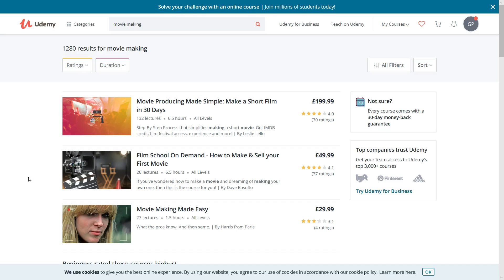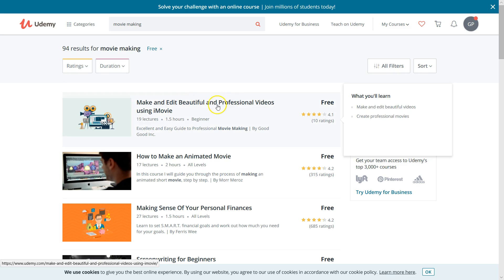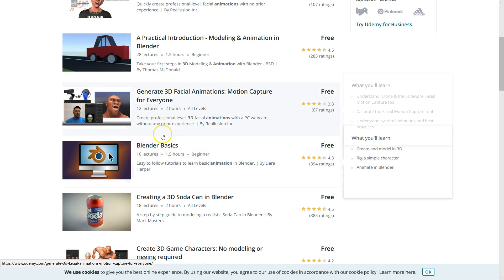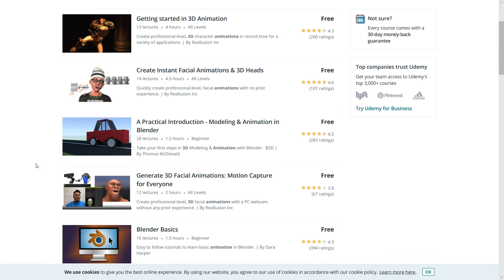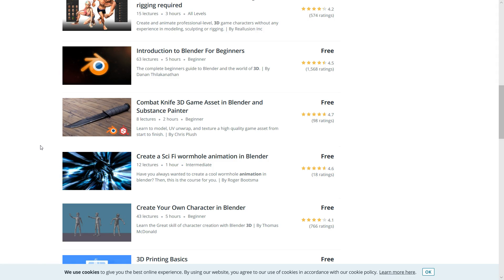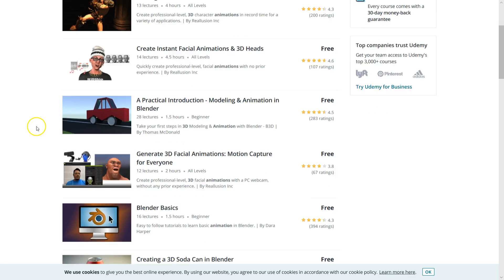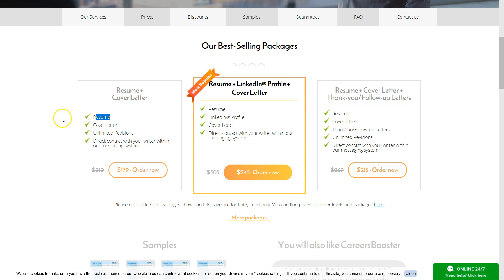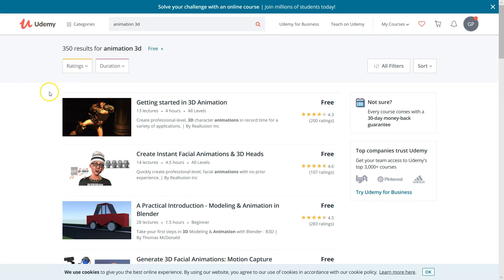FREE UDEMY MOVIE COURSES